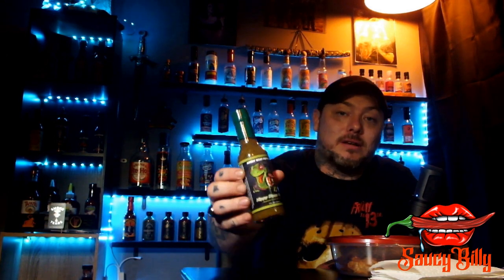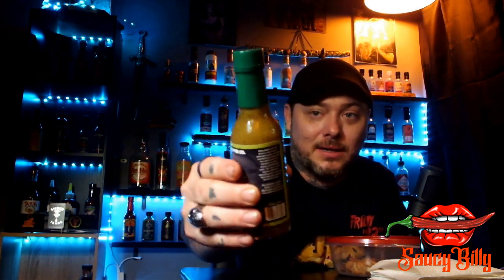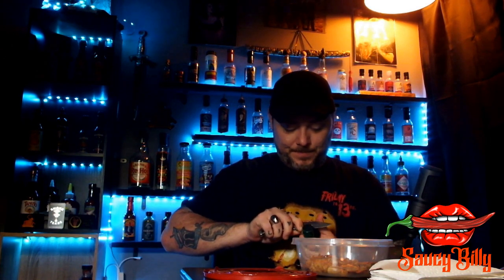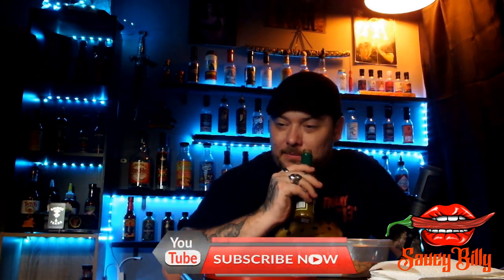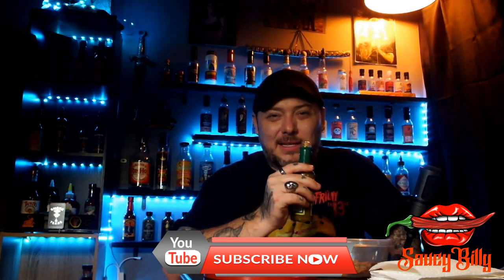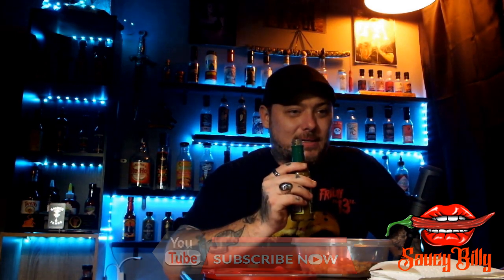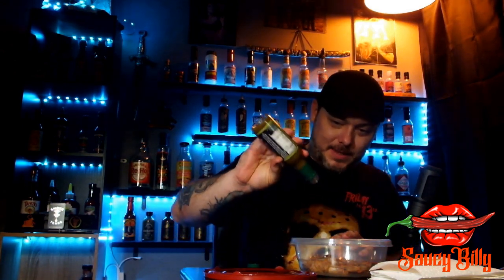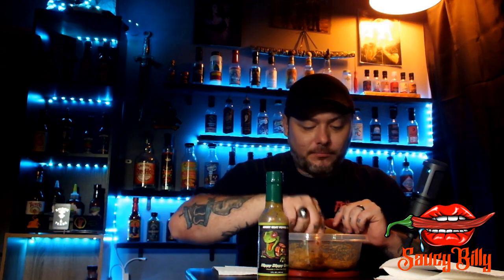Hot Sauce Review: Hippy Dippy Green - Angry Goat Pepper Co.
this sauce is very unique to what i usually go for and i am glad i did .. very tasty .

GET IT ON AMAZON👇👇